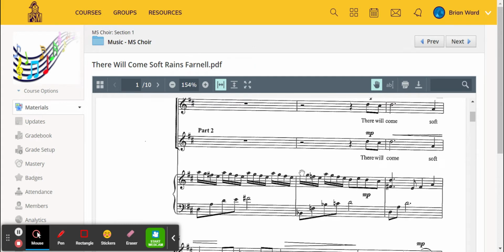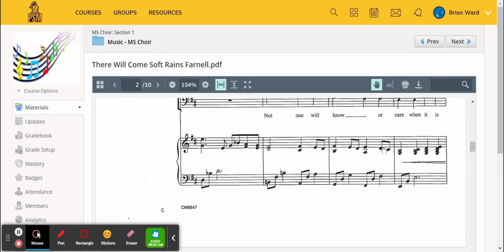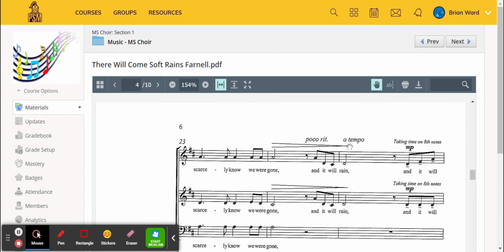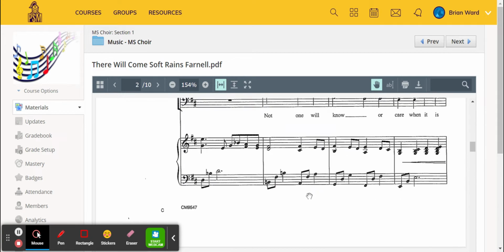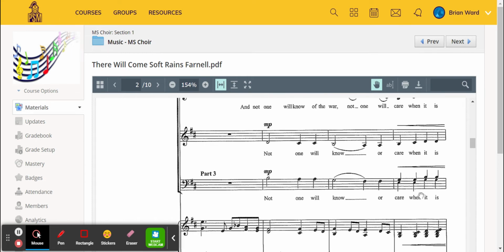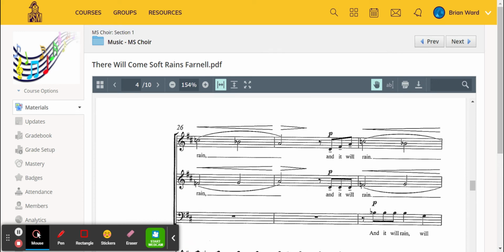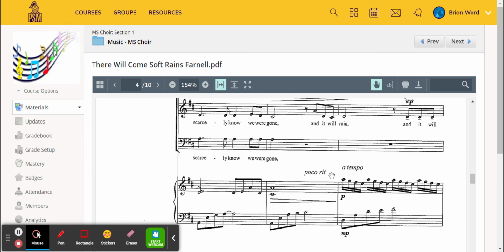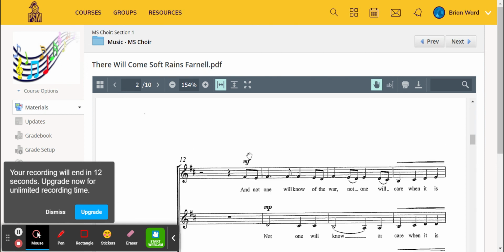Score Reading Explanation 2